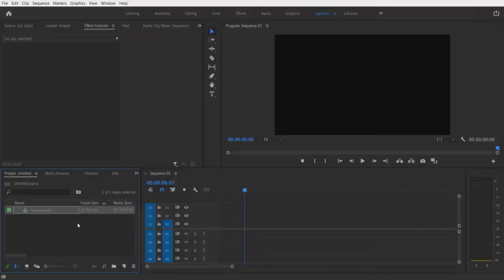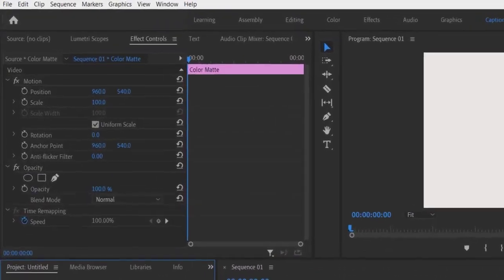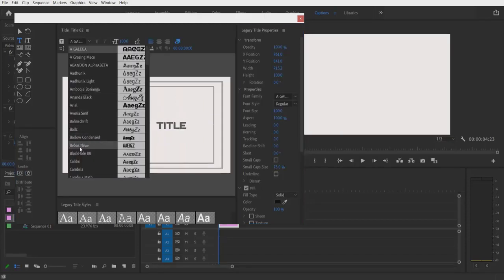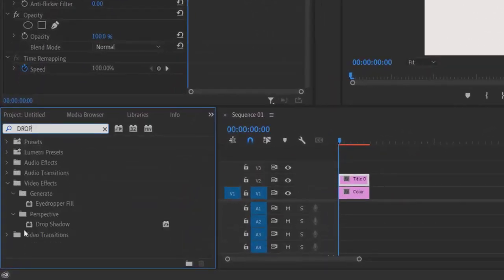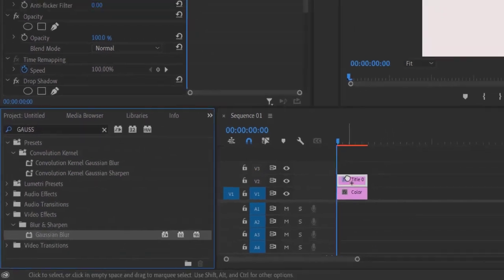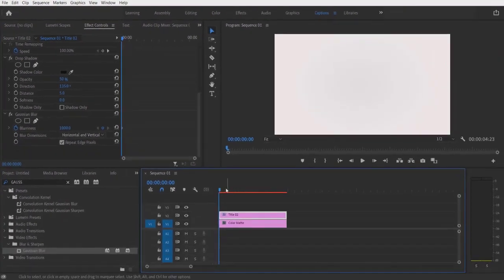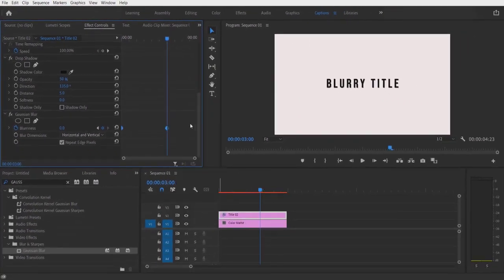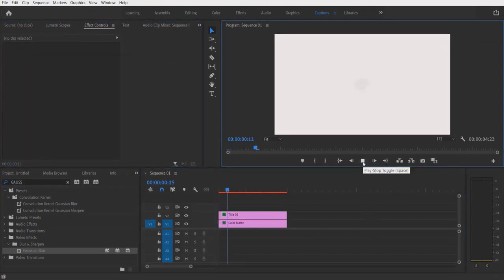Smooth Zoom Blur Title Animation in Adobe Premiere Pro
In this tutorial video, you will learn how to smooth  zoom blur title animation using adobe premiere pro. This is a super easy tutorial you can easily do it yourself.